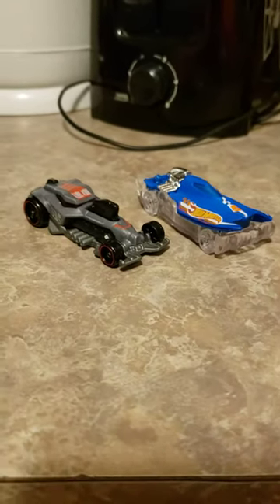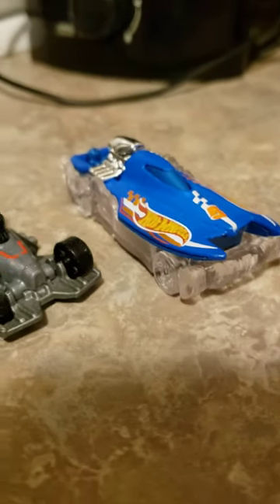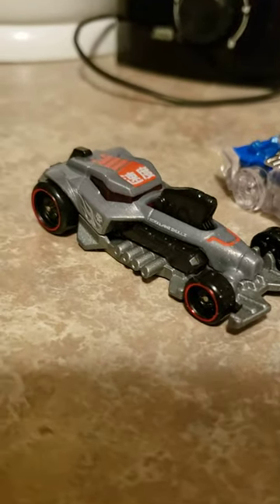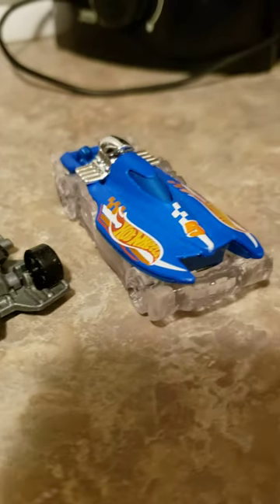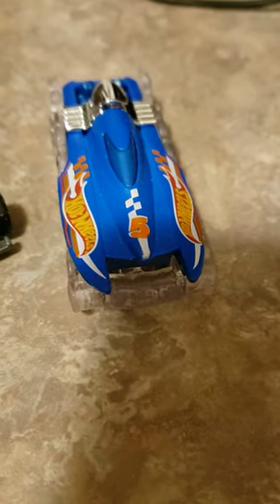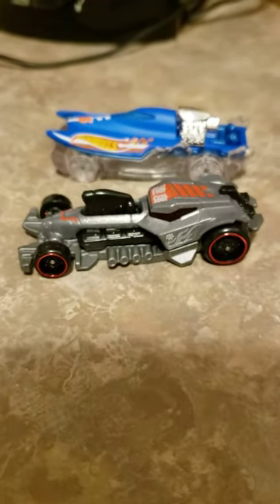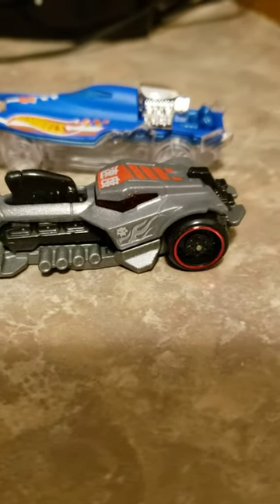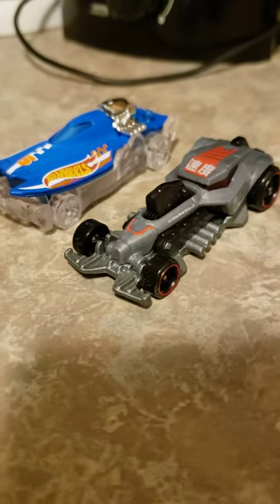2 new hotwheels cars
this was intended to be an unboxing video..but it didn't work out.
these 2 cars are fusion Busta, & mad splash.